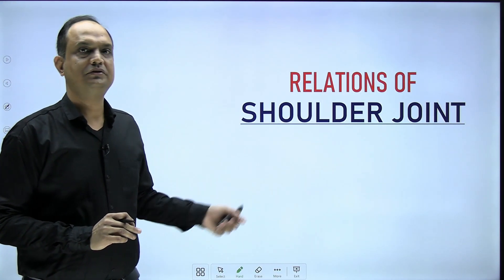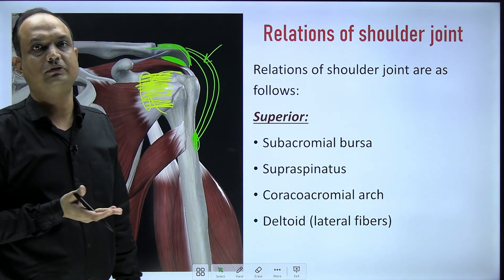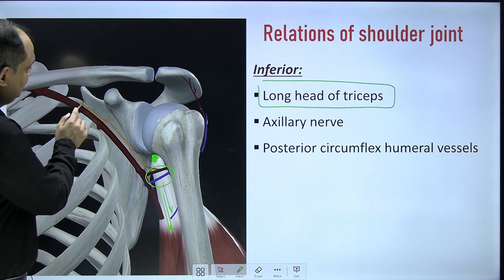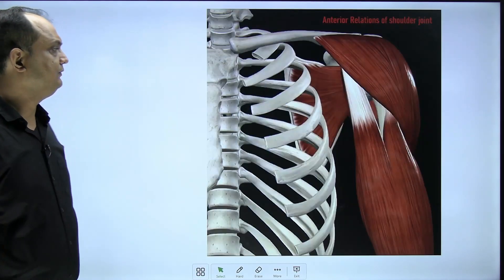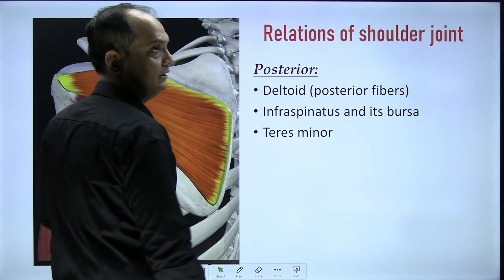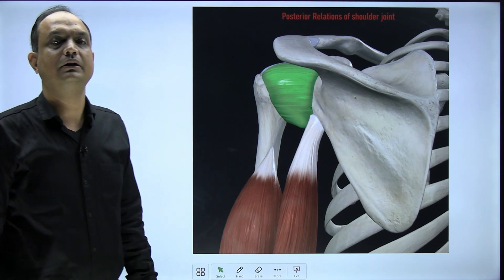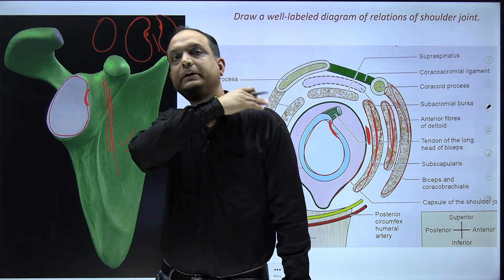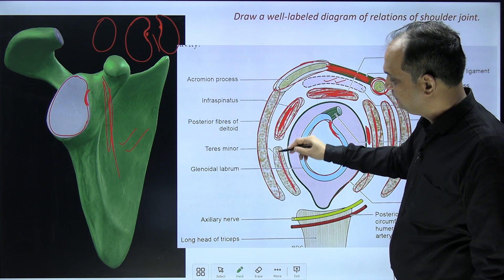SHOULDER JOINT : Relations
How to draw the labelled diagram of relations of shoulder in exam?
Muscles around the shoulder joint.
Bursa around the shoulder joint
Relation of axillary nerve with shoulder joint.